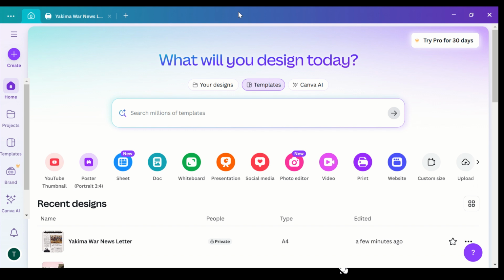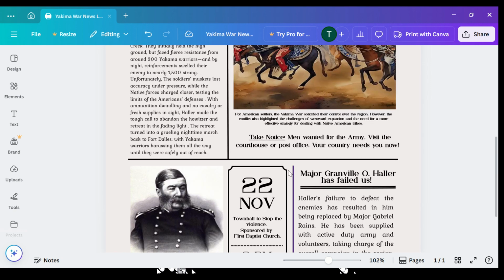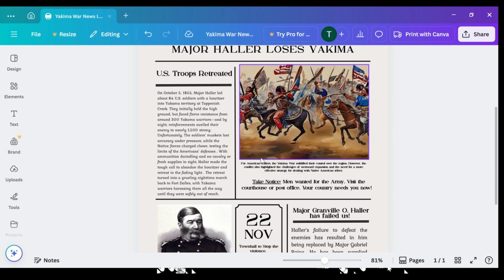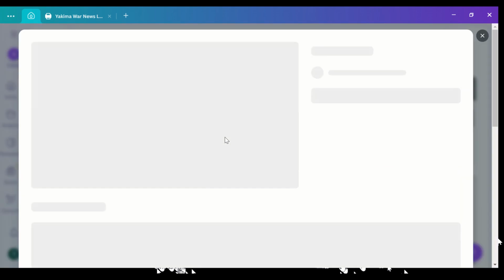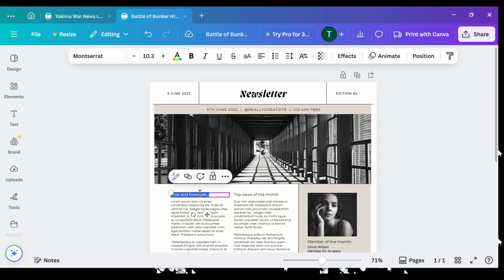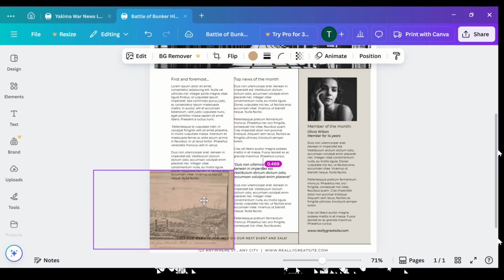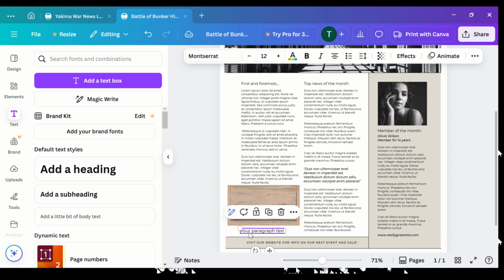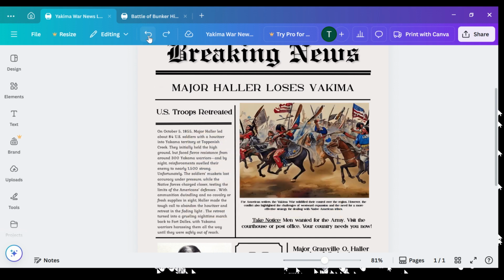Liberty University| Canva for a Web-Based Assignment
For this assignment the technology application I selected was Canva. Canva is an application/software that can be used to make digital products such as PowerPoints, posters, and ect. Canva is an excellent choice for this course because it is a free, user‑friendly technology tool that students can continue to use outside of class, enhancing their personal technology toolkit. This accessible platform allows for effortless sharing of templates and final products with both students and colleagues. I would utilize Canva for the end‑of‑quarter assessment. In this assessment students will research a topic, synthesize their findings into a concise, one‑page document, and collaboratively share it via our class Google Drive. One potential obstacle to using Canva is accessibility for students with physical special needs that limit their ability to use a mouse or keyboard. Should such a need arise, I will adapt by transforming the assignment into a group project, allowing peers to assist with the digital components. Furthermore, I will differentiate instruction by encouraging students to record their findings in their notebooks using the Cornell note‑taking system. This approach supports those who prefer or require non‑digital methods and would like a tangible product they can review without internet access. However, I will physically verify that all student generated newsletters and handwritten notes align with the testable content assessed on the final exam.

American Indian Center of Commerce. (n.d.). The Yakima War: A bloody conflict between American settlers and Native American tribes.